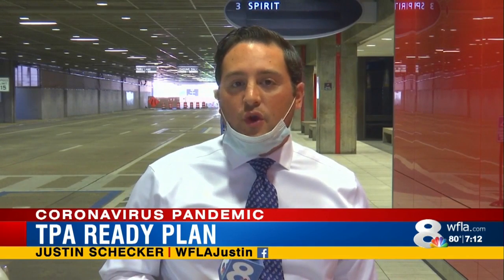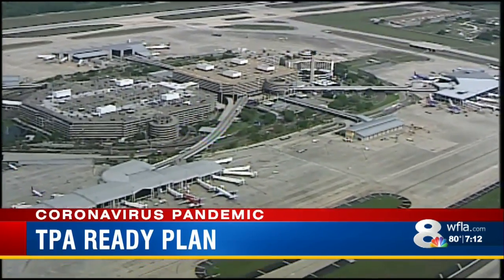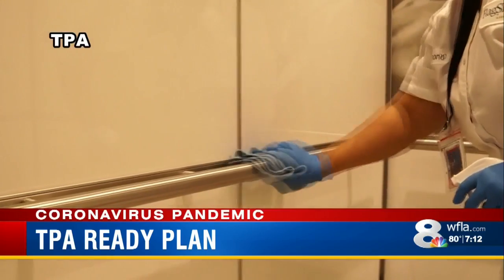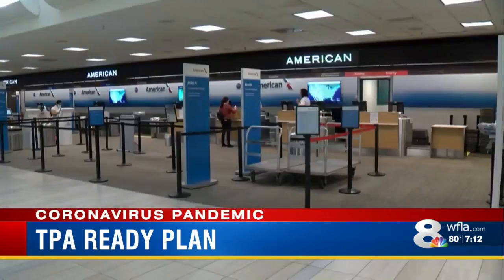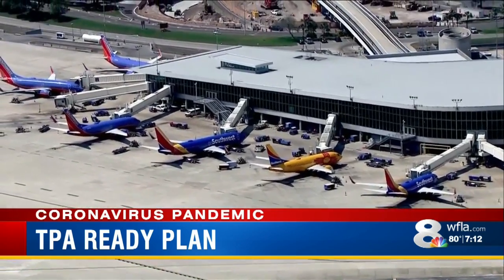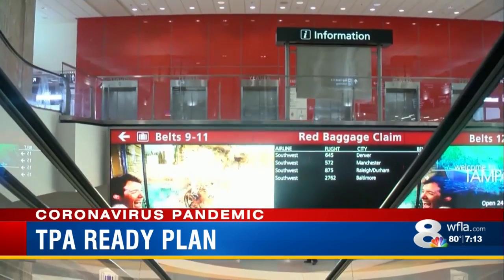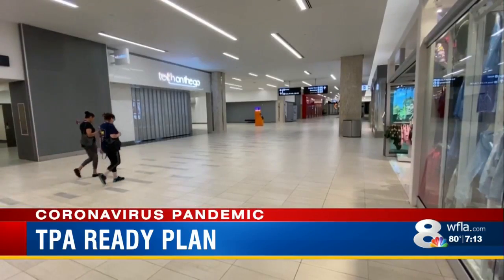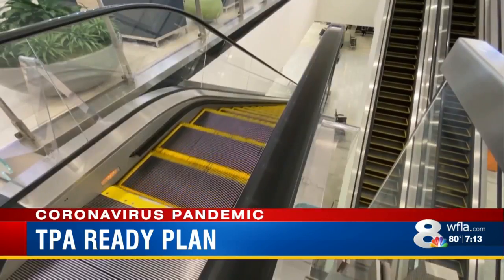Tampa International to install plastic shields, require employees to wear face masks, reduce seating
Local News